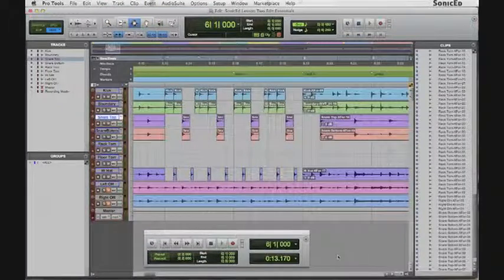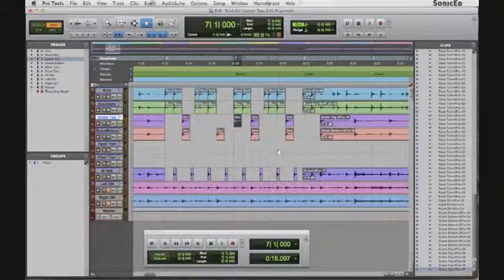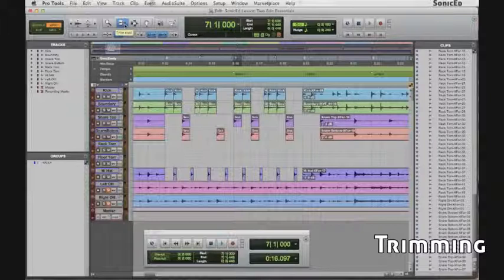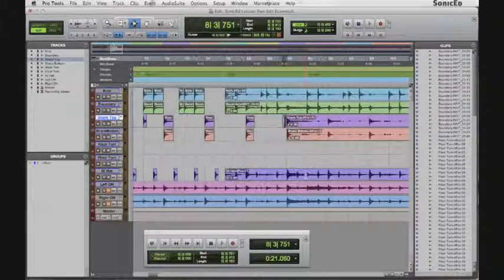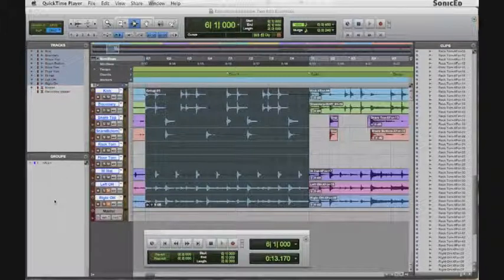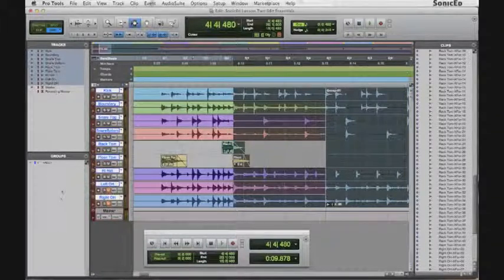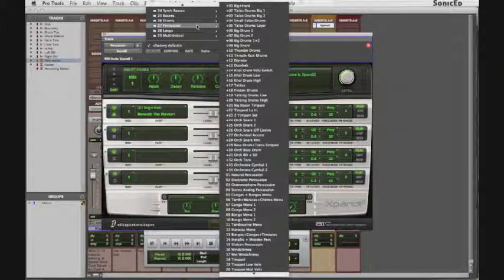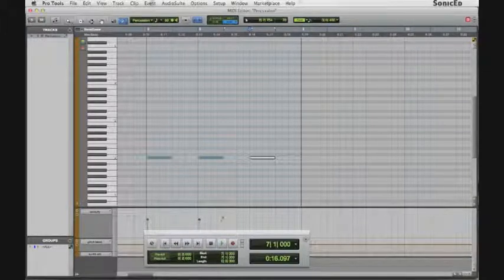SonicEd Scotland Lesson 2: Edit Essentials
This lesson looks at some of the basics of editing audio in a DAW as well as MIDI editing.

SonicEd.com

Facebook.com/SonicEdSco

Twitter.com/SonicEdSco

SonicEd Scotland is an education resource designed to support learners in the new National 5 Music Technology course. The lessons focus on the technical side of recording music using a Digital Audio Workstation (DAW).